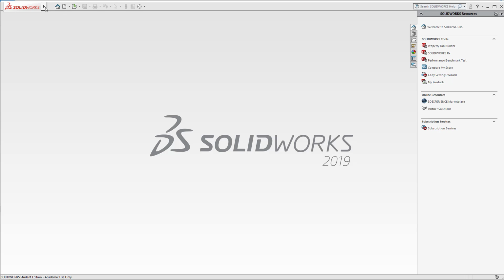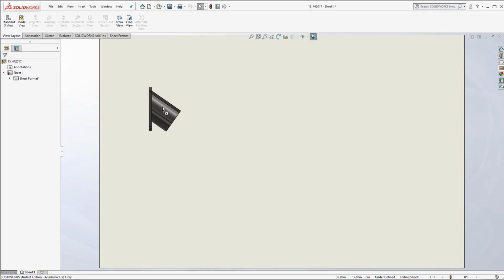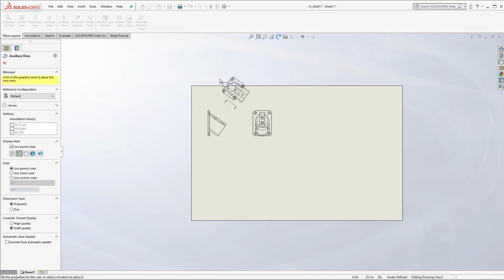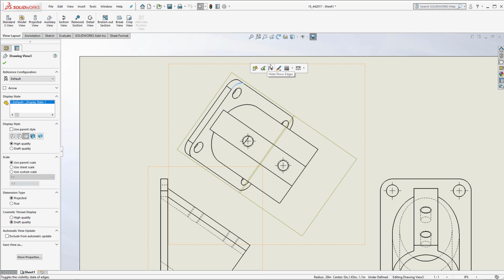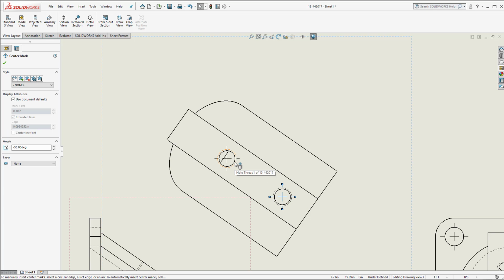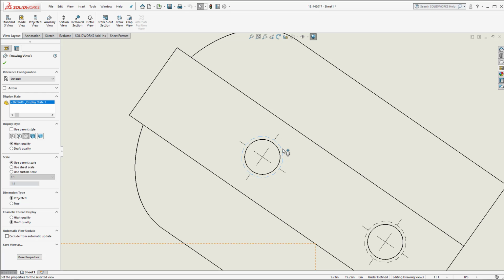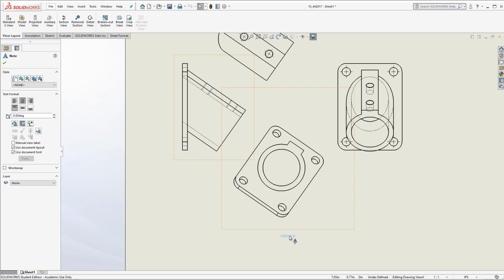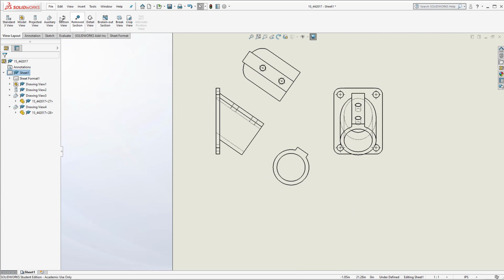Auxiliary Views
Drafting Competencies - Auxiliary Views in SolidWorks.